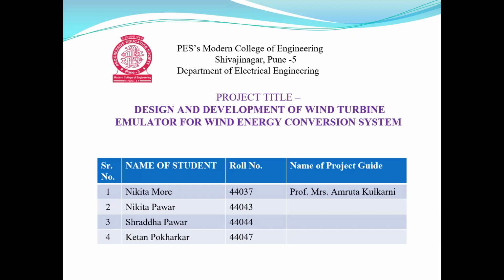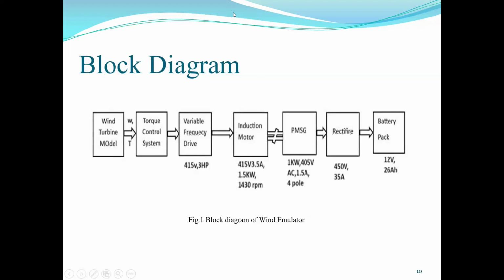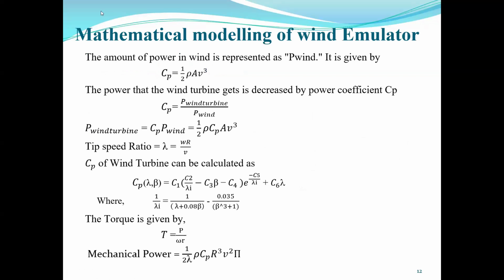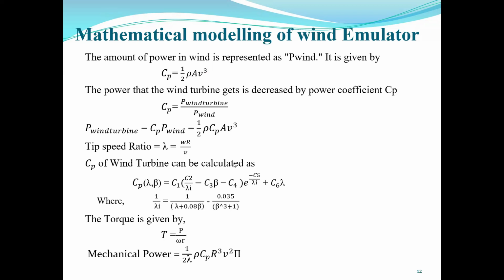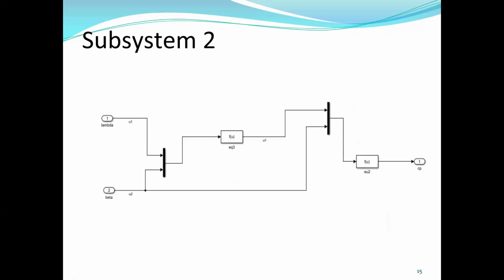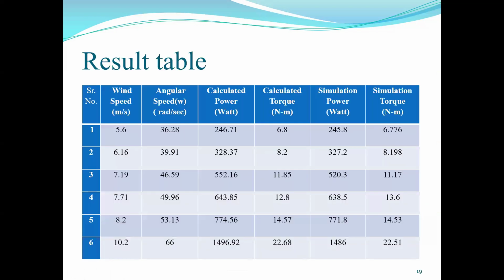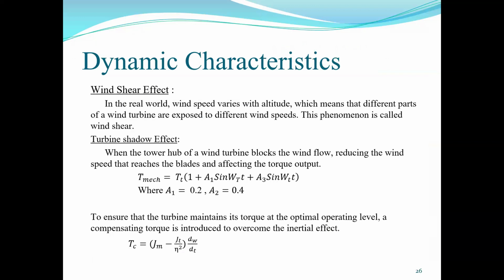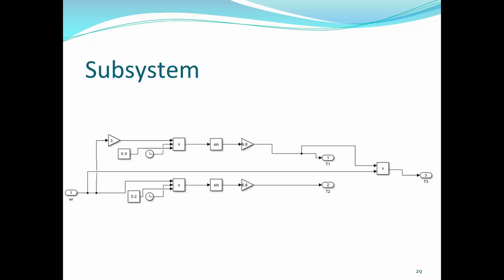Design of Wind Turbine Emulator for Wind Energy Conversion System